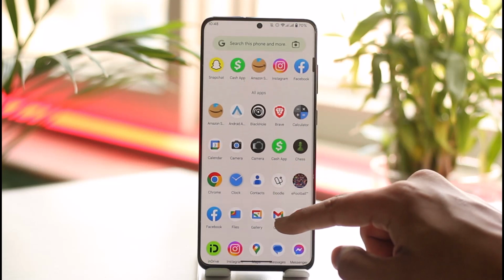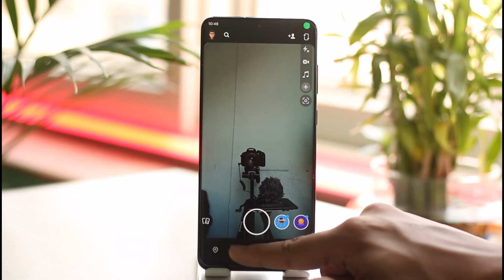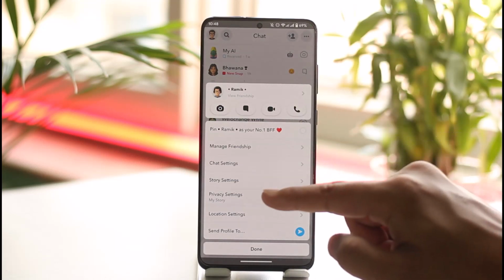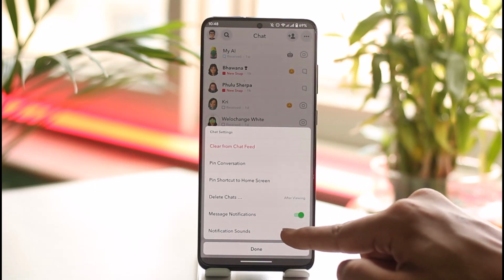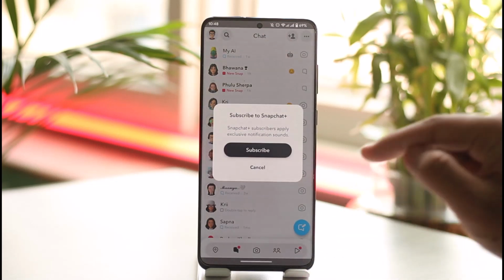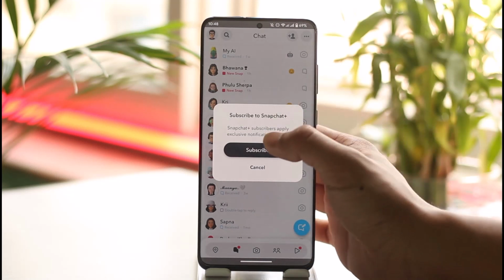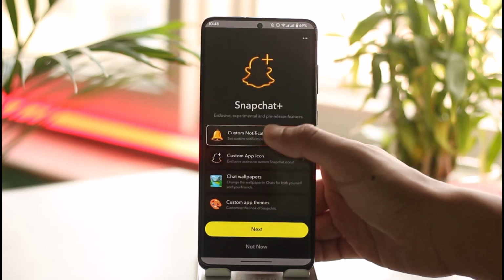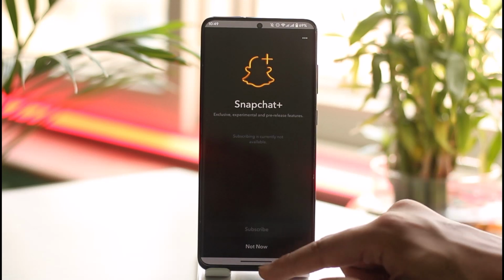How to Change Snapchat Notification Sound !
In this tutorial video, I am simply going to show you how you can change your Snapchat notification sound.

~Chapters:
0:00 Introduction
0:11 Change Notification Sound
0:42 Premium Feature
1:09 Conclusion